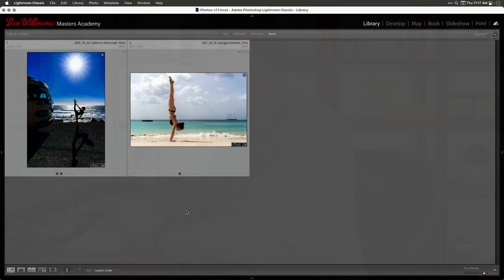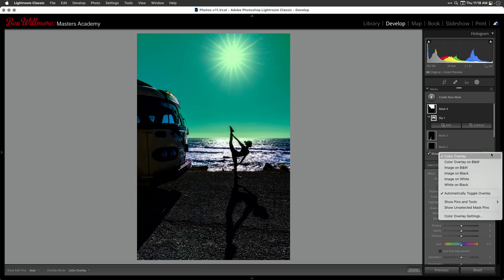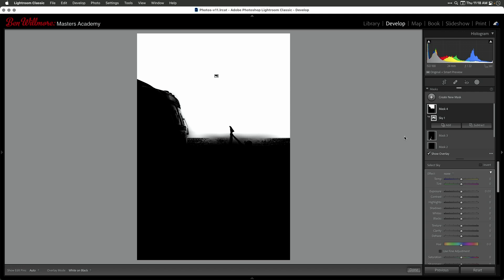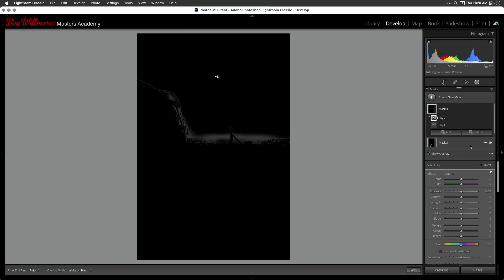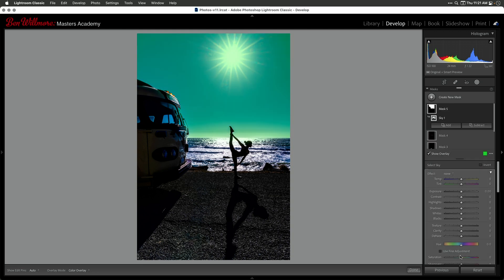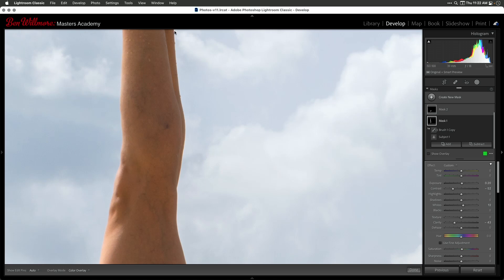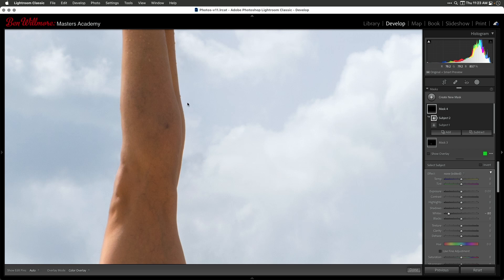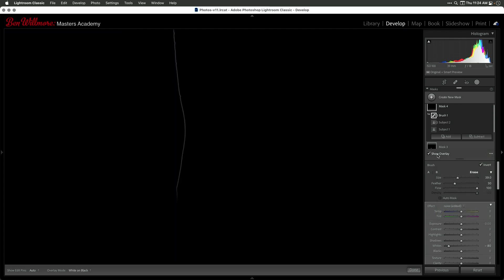Edge Masks in Lightroom and ACR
Go beyond the new sky and subject masking to control transitions using an edge mask. That way you can eliminate halos and other edge issues.